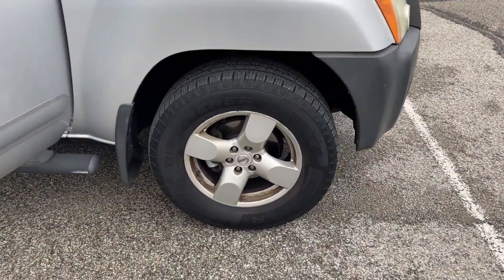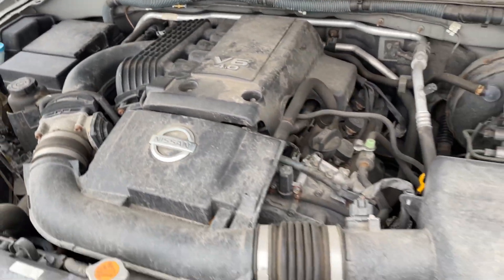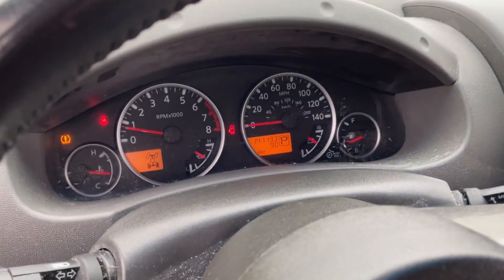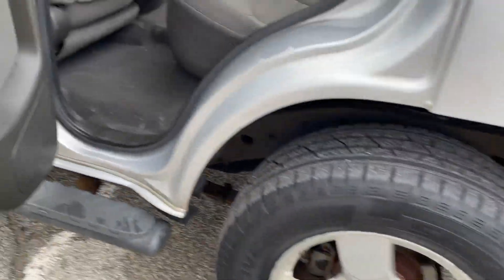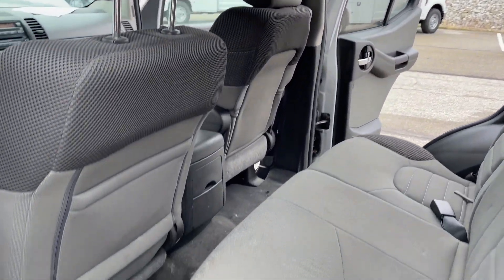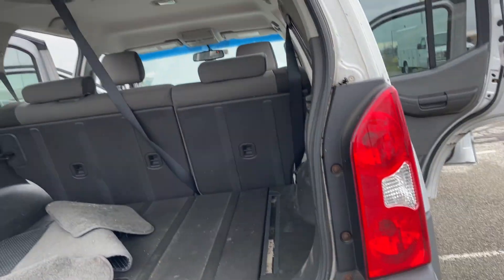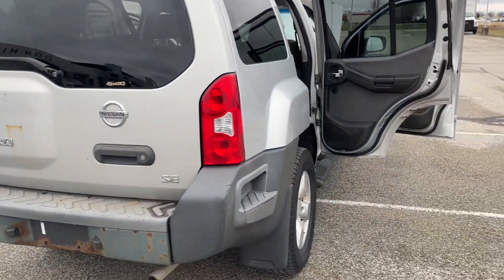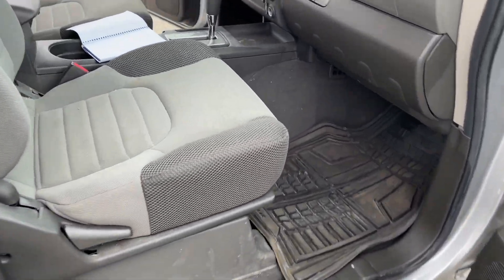2008 Nissan Xterra